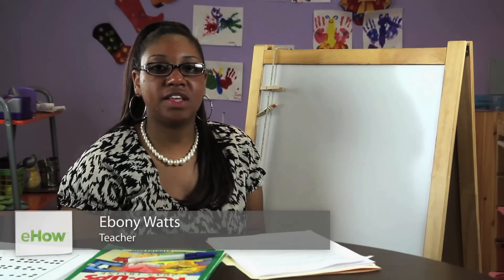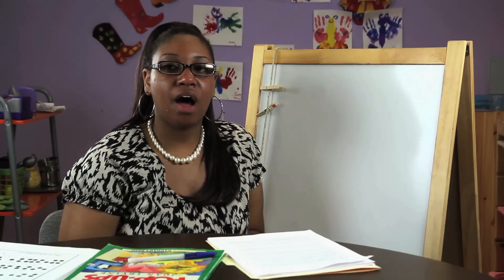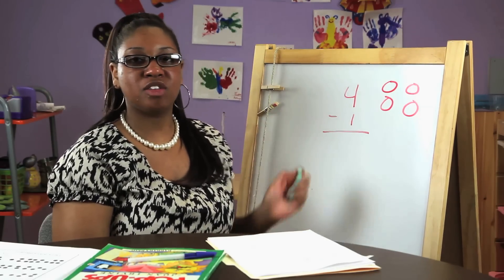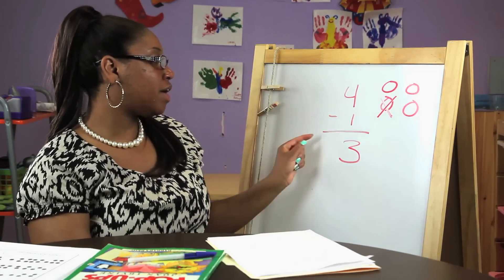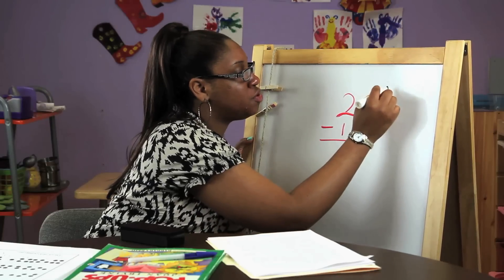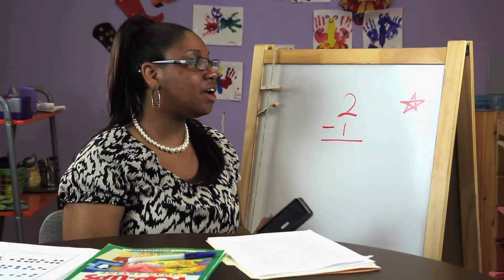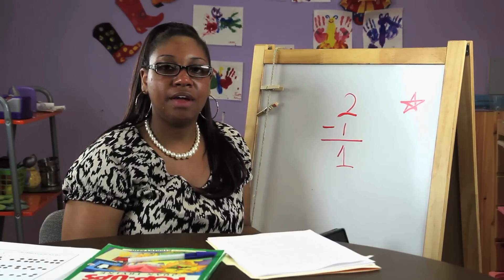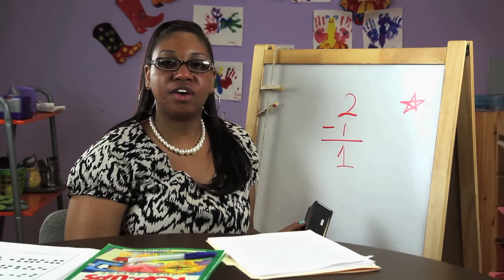Subtraction Lesson Plans for Kindergarten : Kindergarten Lessons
Subtraction lesson plans for kindergarten require you to remember to keep things visual. Find out about subtraction lesson plans for kindergarten with help from a certified K-12 teacher in the state of Ohio in this free video clip.

Expert: Ebony Watts
Filmmaker: Ebony Watts

Series Description: Kindergarten lessons can be great, fun ways to teach kids about everything ranging from history to math and everything in between. Get tips on creating great kindergarten lessons with help from a certified K-12 teacher in the state of Ohio in this free video series.